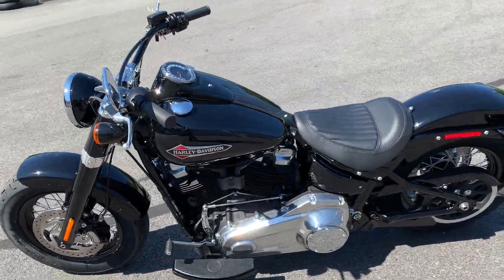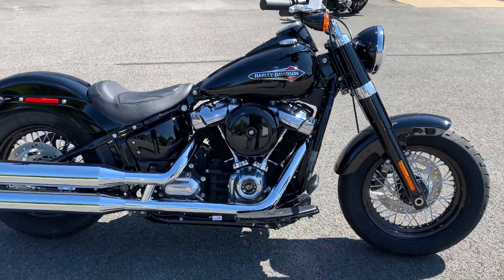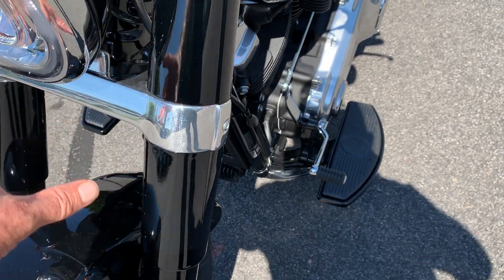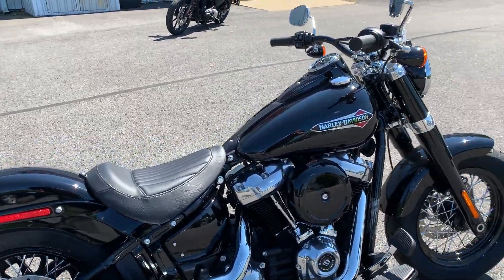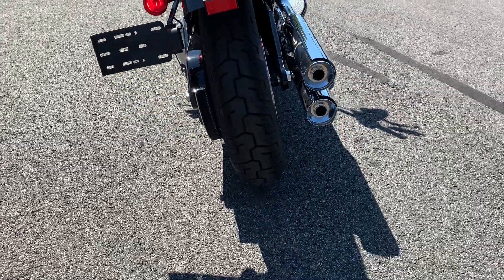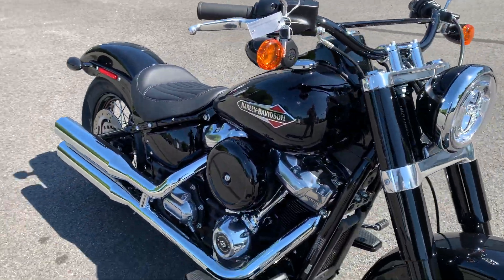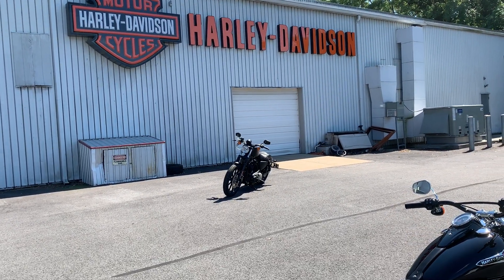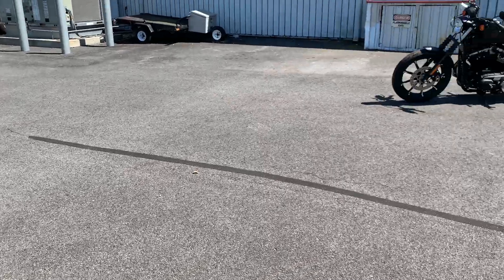2020 Harley-Davidson Softail Slim in Vivid Black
Super-quick walk-around: 2020 Harley-Davidson Softail Slim in Vivid Black.  This bike oozes vintage class.